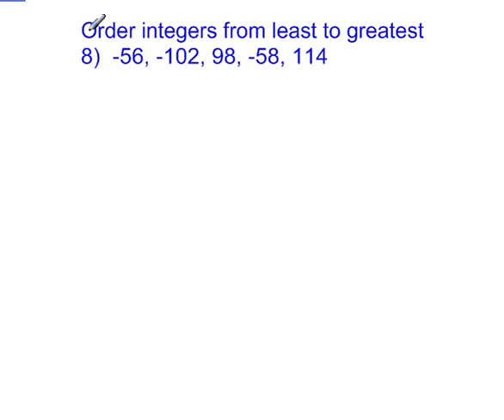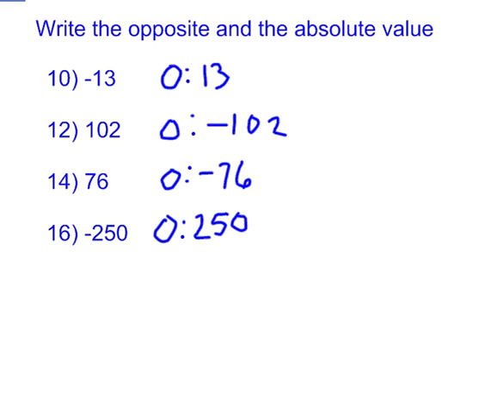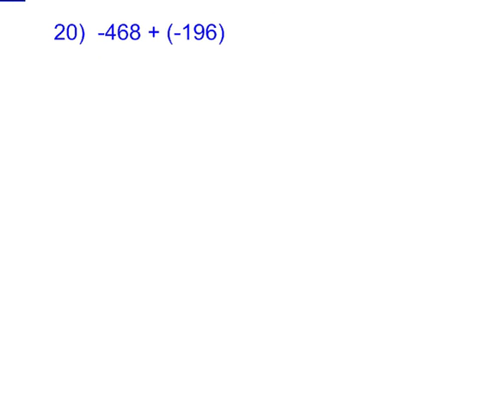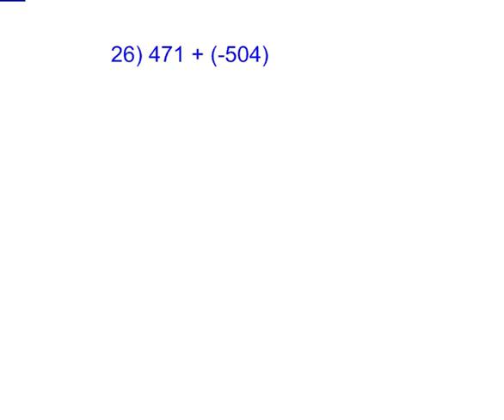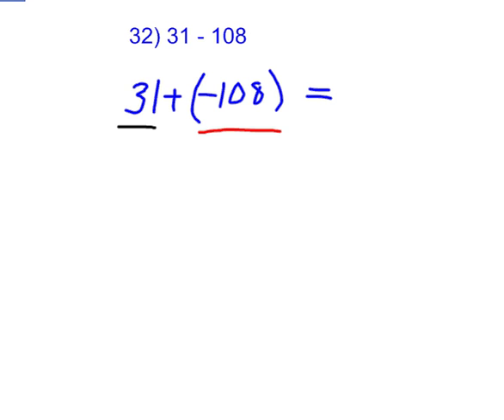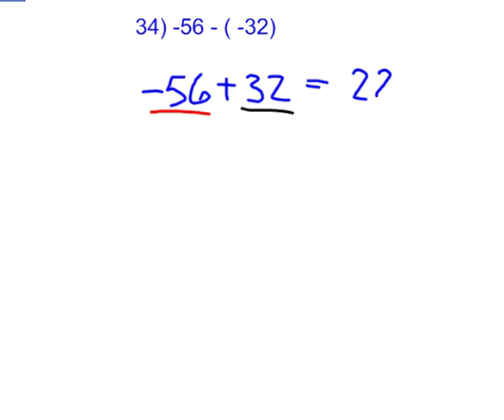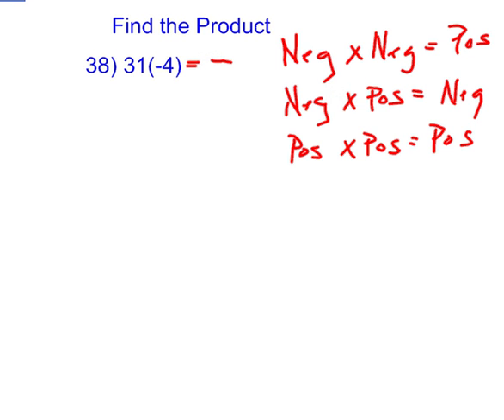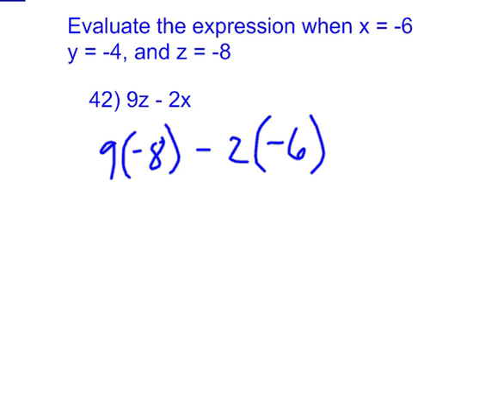Course 3 chapter 2 test review.wmv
Part one of three Course three Chapter 2 Review